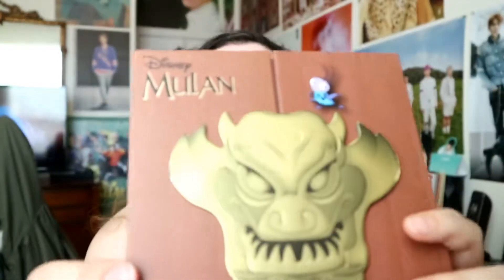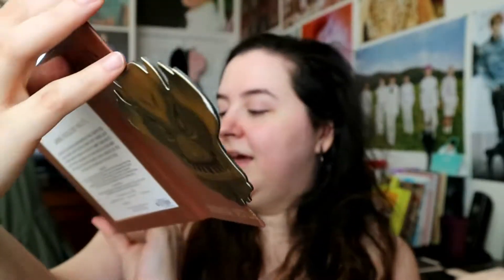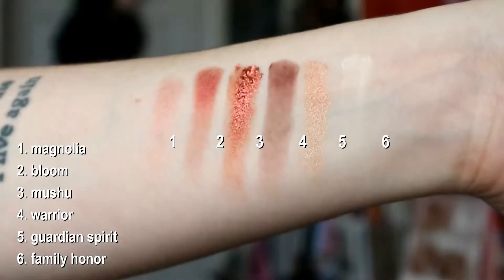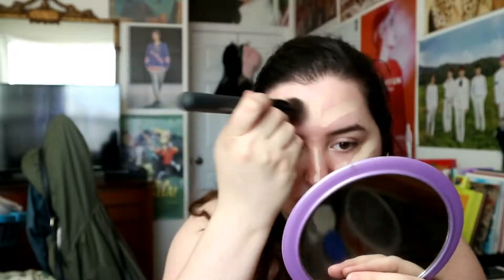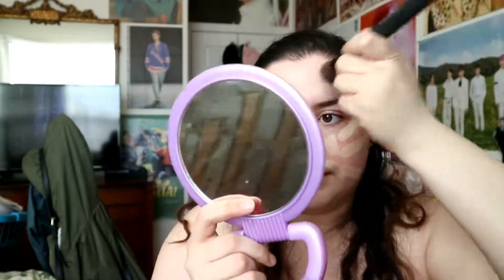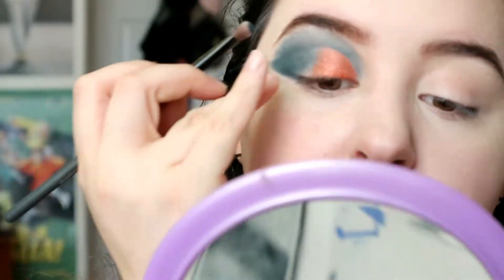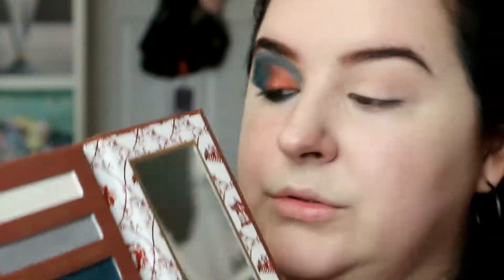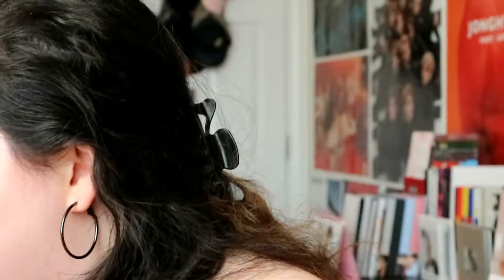mulan inspired makeup look (warrior reflection palette first impressions!)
so it's been a hot minute since i bought this palette and even longer since it actually released, but here i finally am playing around with it! i was really excited to play with it since Mulan is my favorite Disney animated movie and it was cool to see it inspired in something else that i love. i love gimmicks, what can i say.

» PRODUCTS USED:

Mulan 'Warrior Relfection Palette' (bought from Hot Topic, but I can't find it on the site; discontinued?)